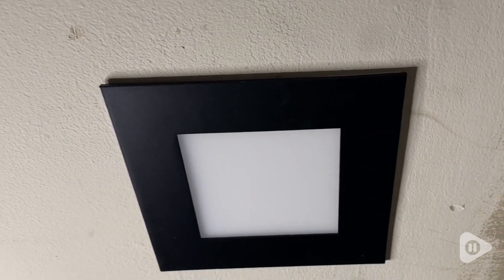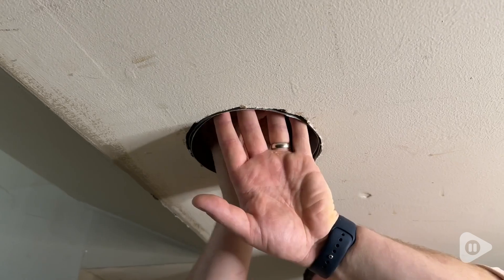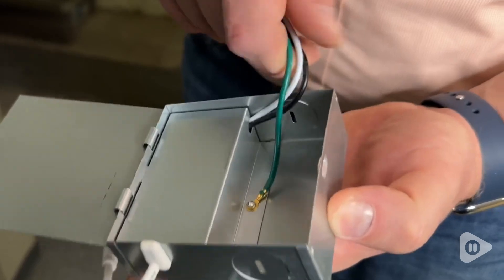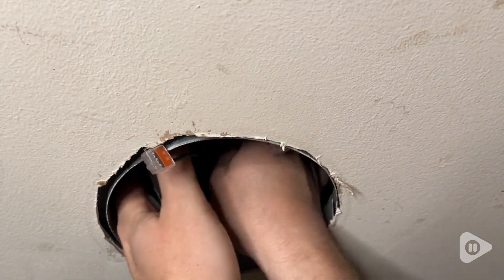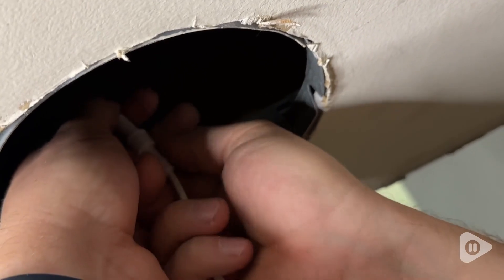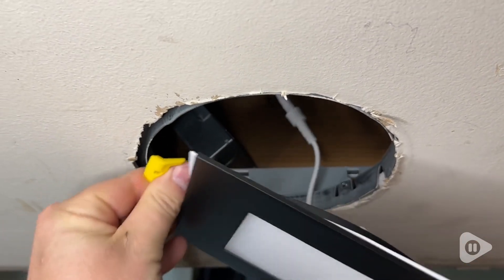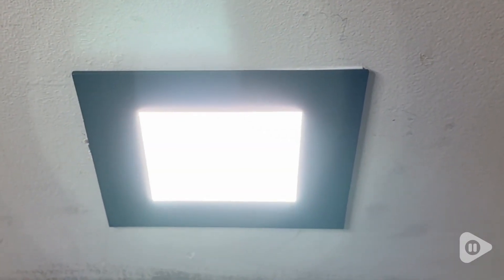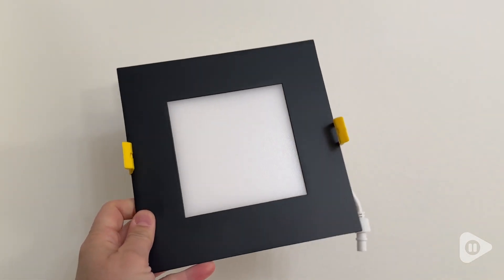NUWATT LED Recessed Lighting | POV | Would you buy it?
NUWATT LED Recessed Lighting
             Walmart
              Lowes
Check Our New Website For Amazing Deals!
(Commissionable Links)

5CCT SELECTABLE: The NuWatt Square LED 6 Inch Ultra Thin Recessed Light offers a 5-in-1 CCT Selectable feature, allowing you to choose from a range of color temperatures. The High CRI 90 tuneable white features ranges from 2700K Soft White, 3000K Warm White, 3500K Neutral White, 4000K Cool White, or 5000K Daylight. You can effortlessly customize the lighting to suit your preference and create the perfect atmosphere for any occasion
HIGH BRIGHTNESS: Illuminate your space with confidence using the NuWatt Square Recessed Light, which boasts an impressive brightness of 1050. Enjoy clear, vivid lighting that brings out the true colors of your surroundings, creating a visually stunning and inviting atmosphere
EFFORTLESS CANLESS INSTALLATION: The innovative design of our NuWatt Square LED Lights allows for a hassle-free canless installation process. Our Flush Mount Recessed Light is specially crafted to fit round joists, providing versatility and compatibility with various ceiling structures. The square downlight can be used in new construction mounting plates and extends to double drywall ceilings, ensuring seamless integration into your home
DIMMABLE: The 1050 lumens NuWatt Square Recessed Light offers customizable lighting options with its dimmability feature, allowing you to set the perfect ambiance for any occasion. The low profile recessed light has a wide dimming range from 100% to 10% flicker free, you have precise control over the brightness level, ensuring optimal comfort and flexibility in your space
SQUARE TRIM: The NuWatt Square LED Recessed Downlight features a sleek and modern square trim design, adding a touch of contemporary elegance to any room. Elevate the visual appeal of your space with the stylish square trim of the NuWatt Square LED Recessed Downlight
IC RATED FOR SAFETY: Featuring an integrated IC rated junction box, mount holes, Snap In clips, and water resistant twist connectors low profile downlight is the safest on the market. With this IC rated NuWatt Square Slim Recessed Downlight you can confidently install these lights in direct contact with insulation materials
ETL CERTIFIED: Quality you can trust. NUWATT LED recessed lights are proudly ETL certified for top-quality standards and safe operation. Save energy costs with an average life of 50,000 hours, this LED downlight will decrease maintenance and replacement costs. Our square lighting has a 45-year lifespan with an average use of 3 hours per day
NUWATT ADVANTAGE: Leading US-based, family-owned LED lighting supplier with high-quality products, 5-year warranty, and dedicated customer support for a seamless experience. Choose reliability and exceptional service